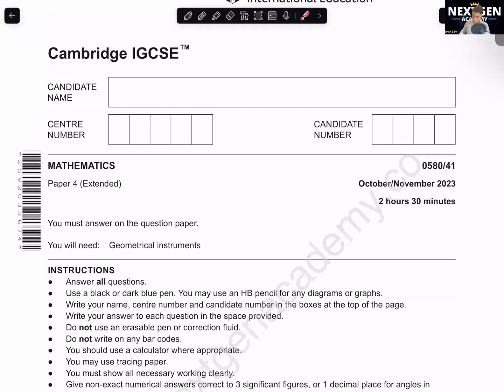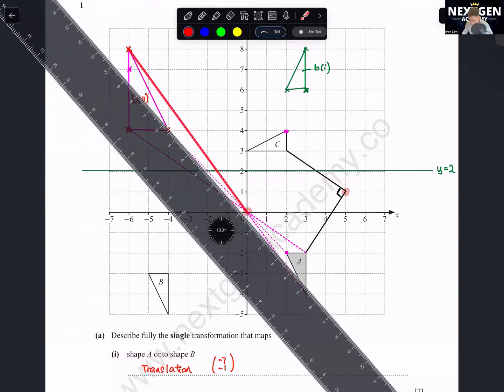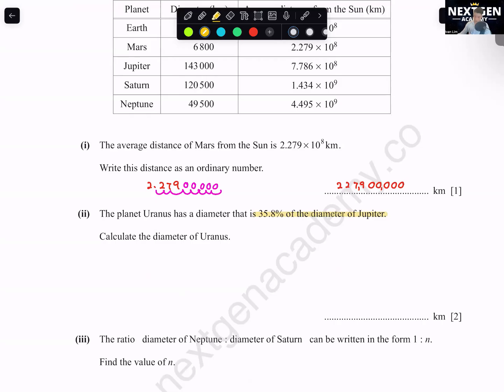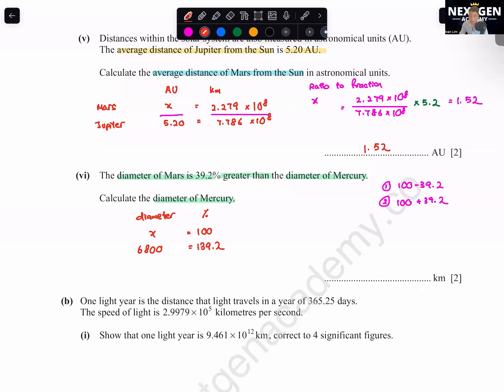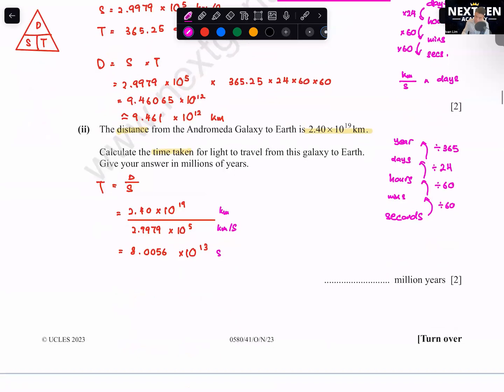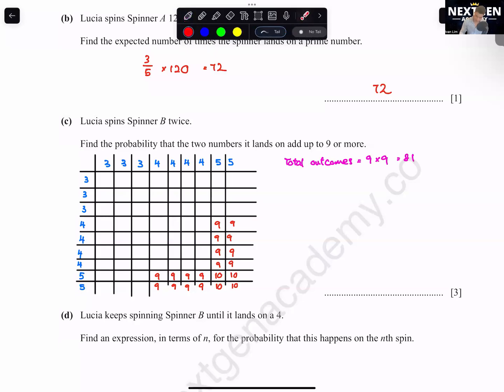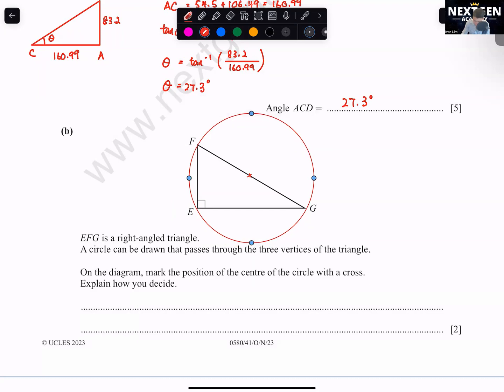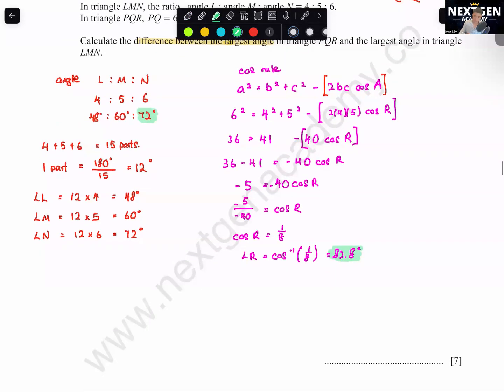10a. 0580/41/O/N/23 | OCT/NOV 2023 VARIANT 41 PART 1 (Q1-5) | IGCSE MATHS (Extended) MARKING SCHEME